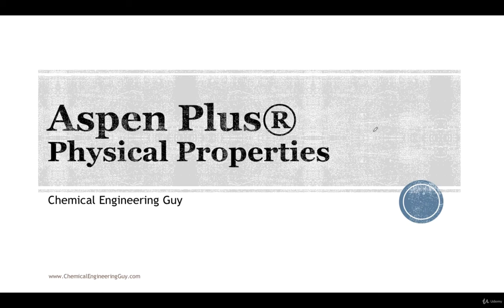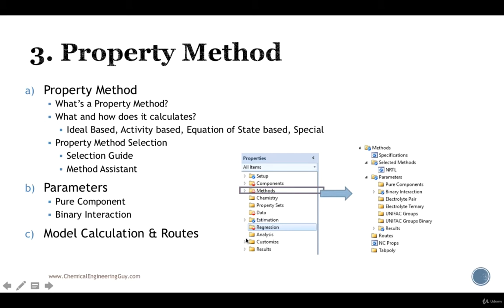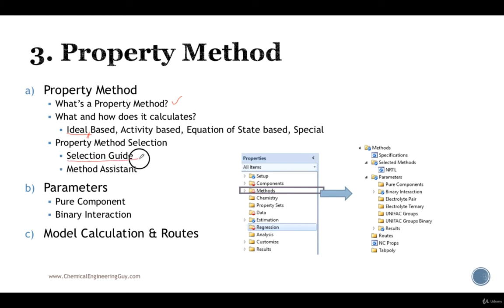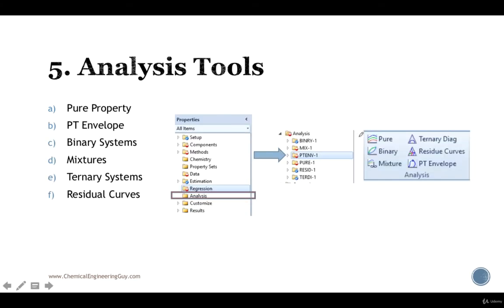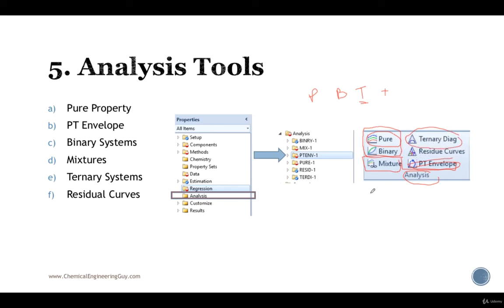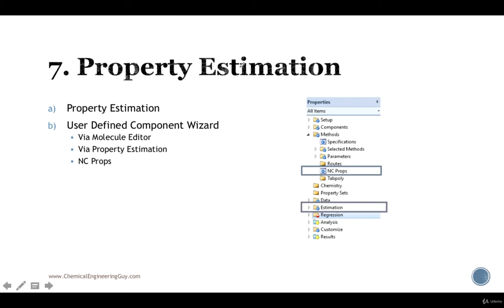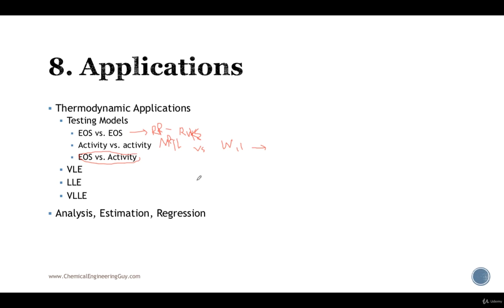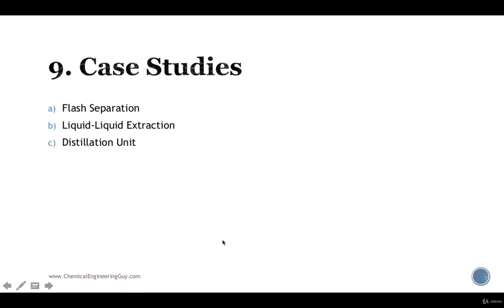Course Content - Aspen Plus Physical Properties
Content Index of the Course